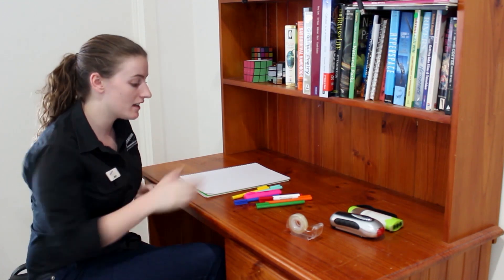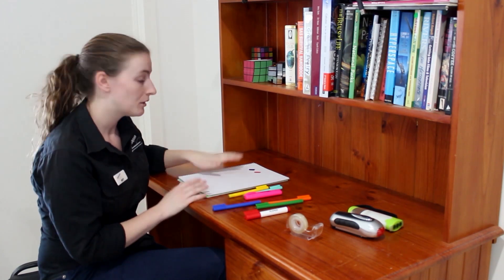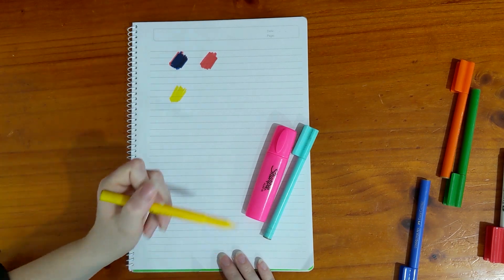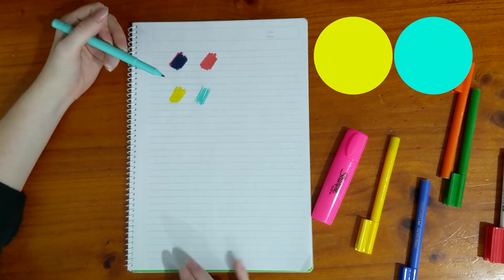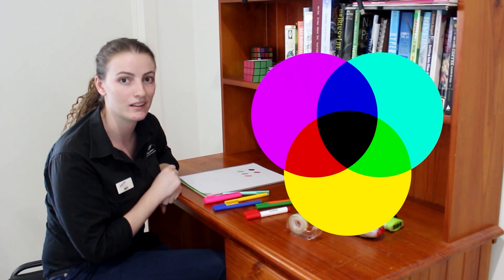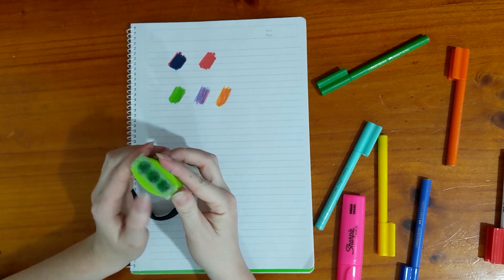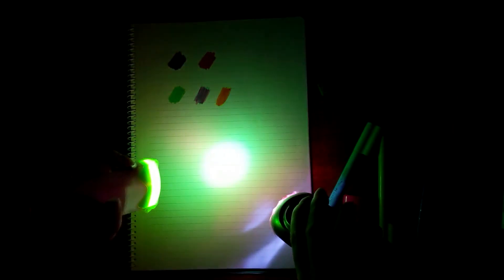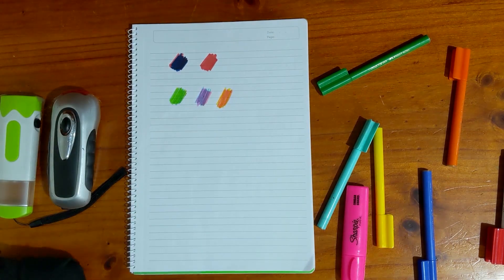Colour Mixing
For the full instructions for this activity (and more!) visit the Questacon At Home page of our